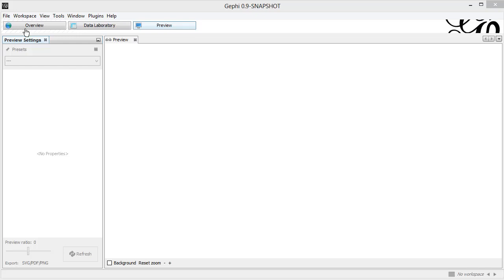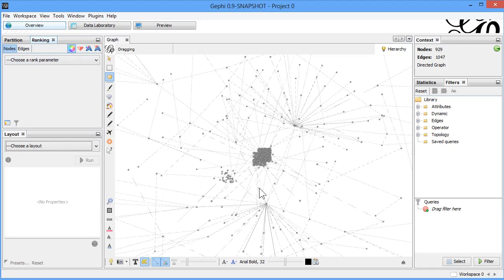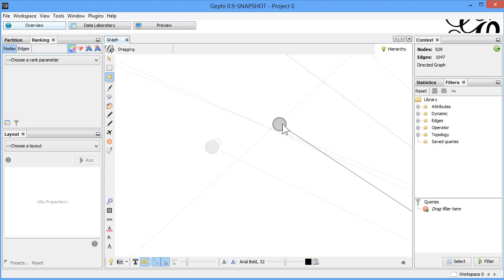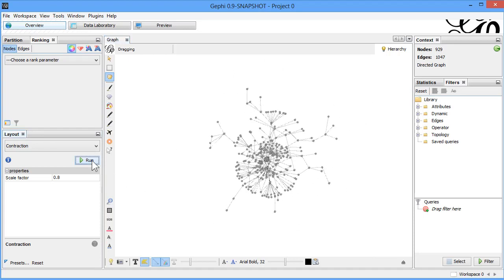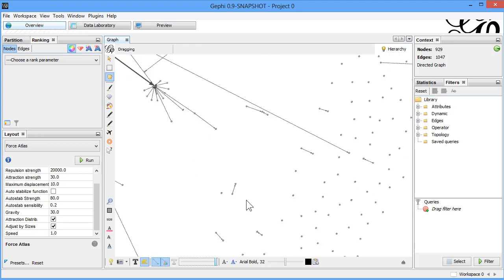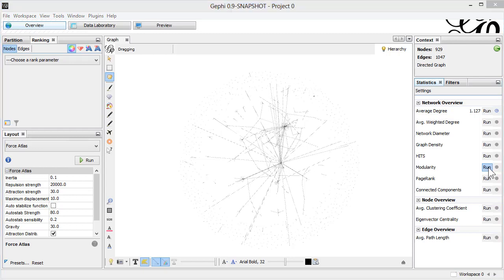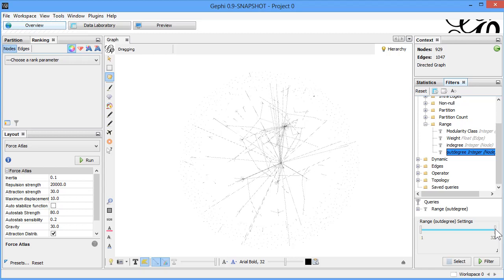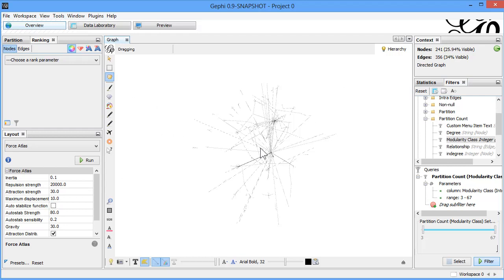Visualizing Twitter Social Network Data using Gephi: Part 1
In this presentation you will learn how to visualize Twitter social data (Network Data) using open source tool Gephi. Most of the data visualization is done after the network data collected from Twitter and then processed on local machine. The Data was collected in realtime however the processing is done locally one a single machine. The objective of this presentation is to learn the open source graph visualization rather then process large amount of data.